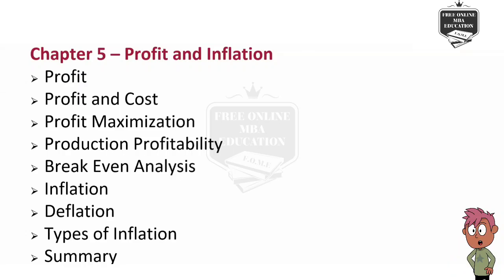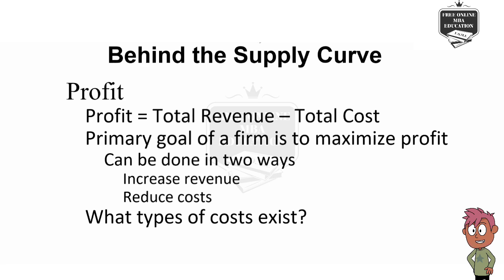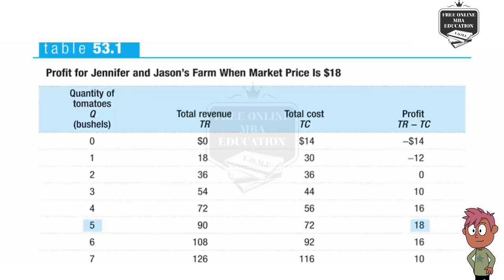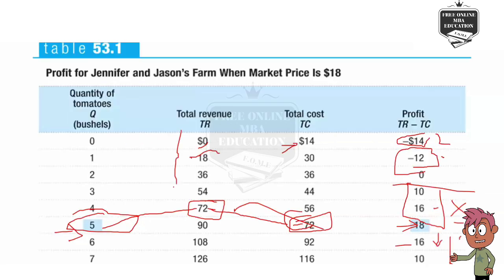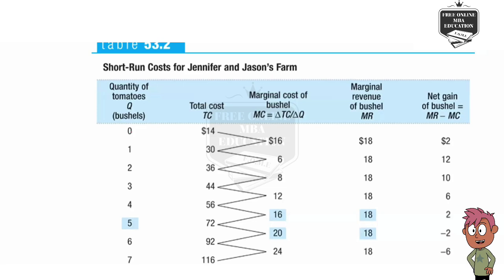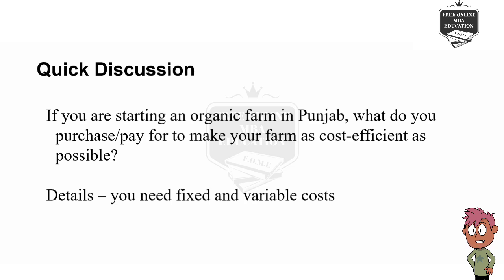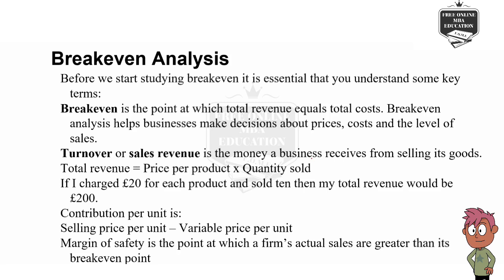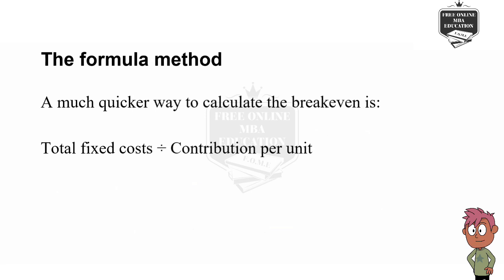marginal Economics chapter - 4 part - 2 session 16